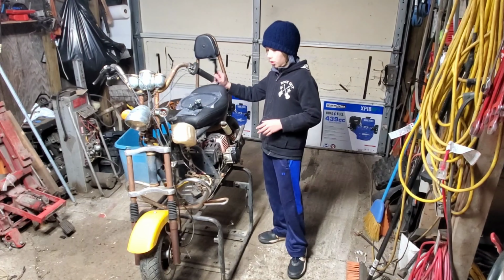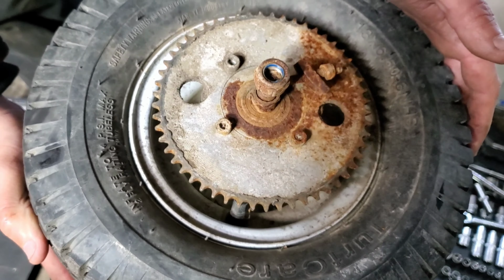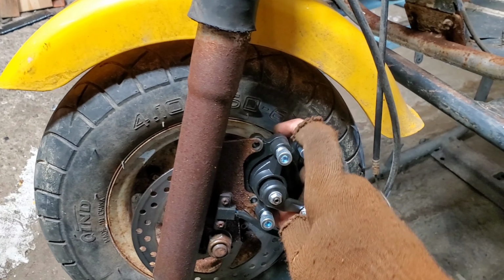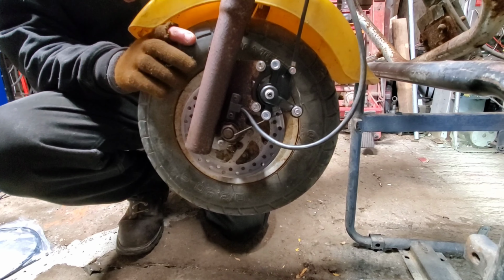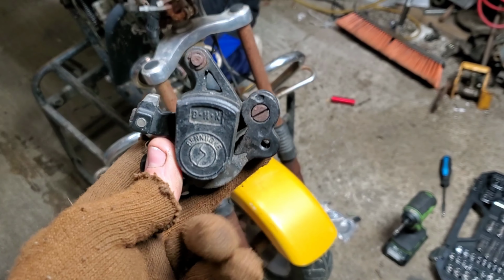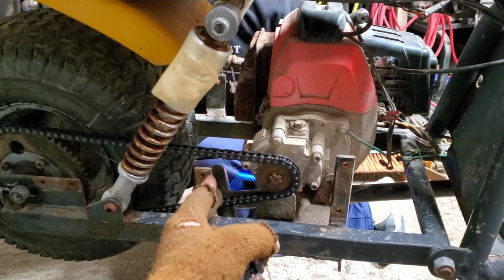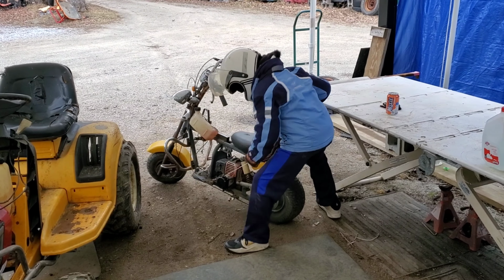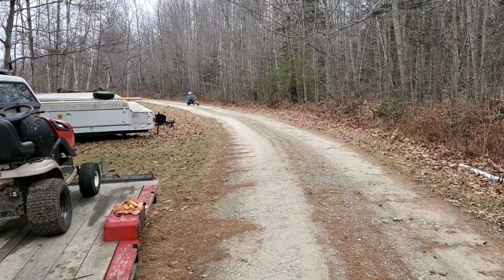49cc Mini Chopper Brakes Replaced And Fixed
Disc Brake Caliper Pads
Throttle Handle+Right Brake Lever, Handle, Brake Cable, Throttle Cable
AlveyTech 90 mm Rear Band Brake Assembly with Rotor & Spring

97cc 2.8HP Baja Motorsports Doodle Bug DB30 (Dirt Bug, Racer) MVS10 Electric Razor MX500 RSF350 Mini Bike 43 47 49cc Mini ATV Gas Scooter Dirt Pocket Bike